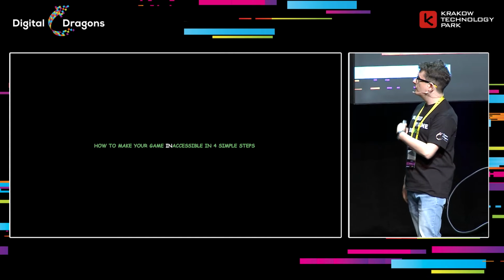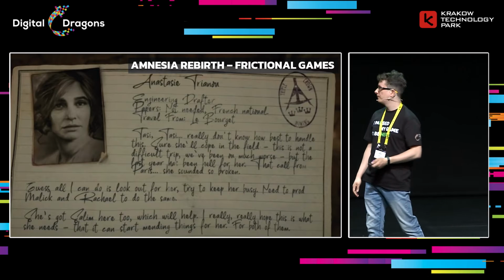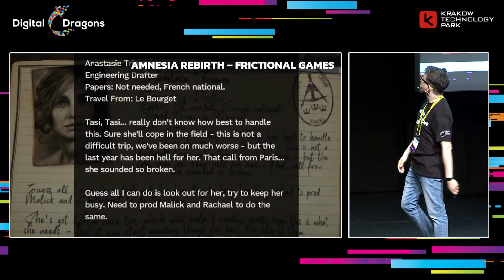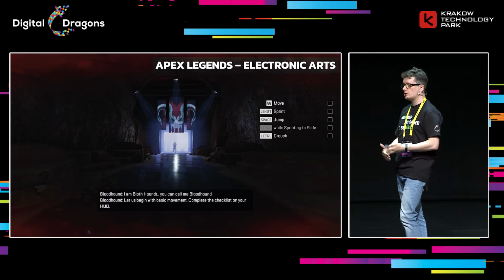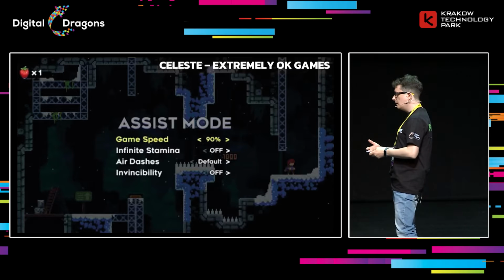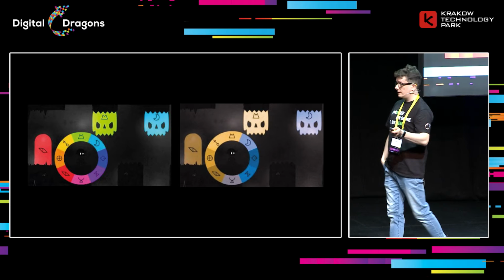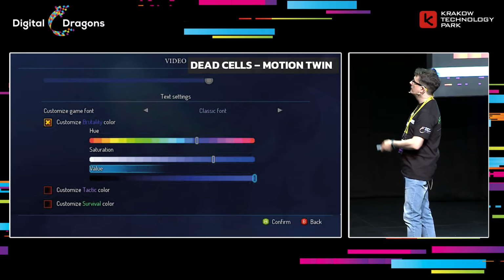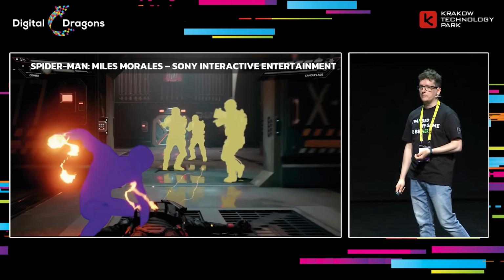Jacek Szydłowski - How to make your game (in)accessible in 4 simple steps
Jacek Szydłowski
PixelAnt Games

Games are for everyone… but we can change that! With a bit of neglect, hard work, and some knowledge, we can make our game as (in)accessible as we want.
In this talk, we will go through a comprehensive list of industry-best solutions to game (in)accessibility, all with examples and tips&tricks – to show you how easy it is to make a game (un)playable, especially for people with disabilities.
Our simple four-step guide is all you will ever need to make your game (in)accessible!